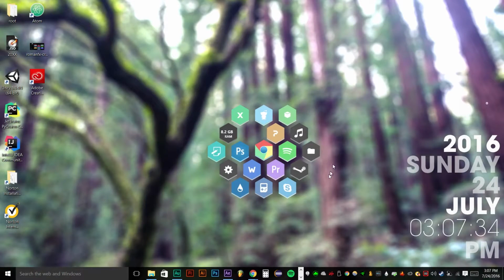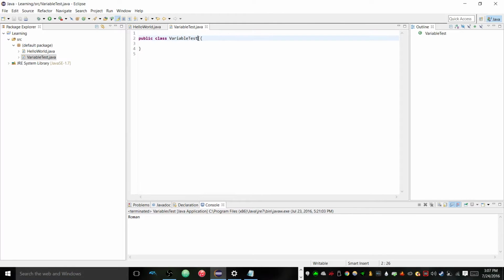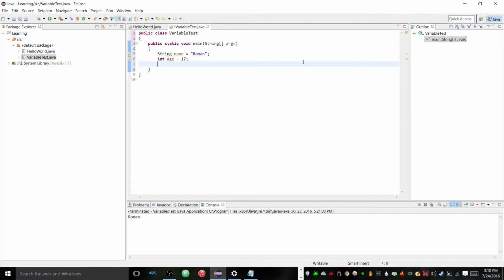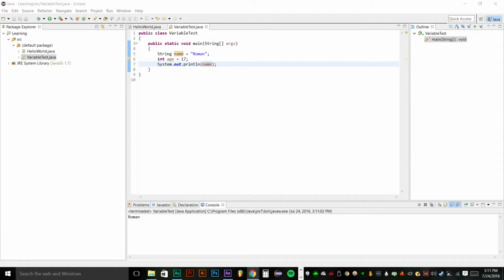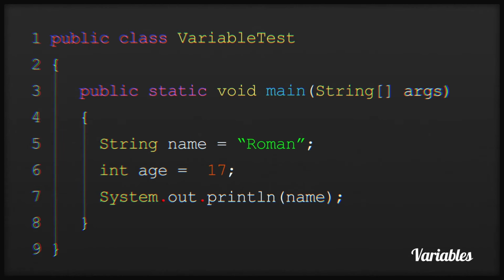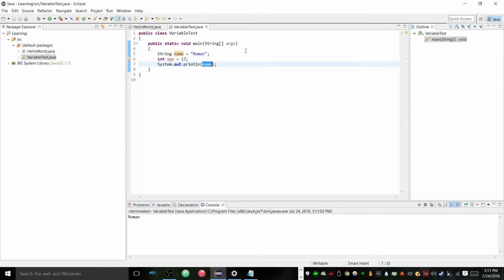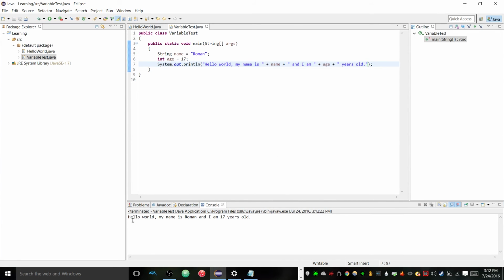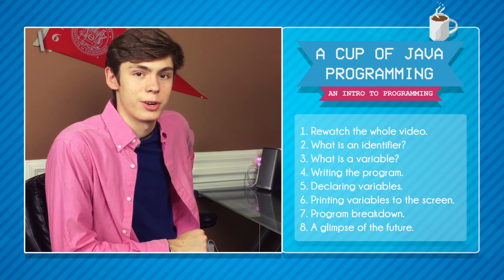Variables - A Cup of Java Programming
In this episode of a Cup of Java Programming, I, Roman Kuhn, explain how to define/declare/initialize a variable to a value and print it out to the screen.

Variables are very useful because they allow you as a programmer to reuse values with a name.

If you missed the previous video, you should check it out, it's about the Hello World program.

- Roman